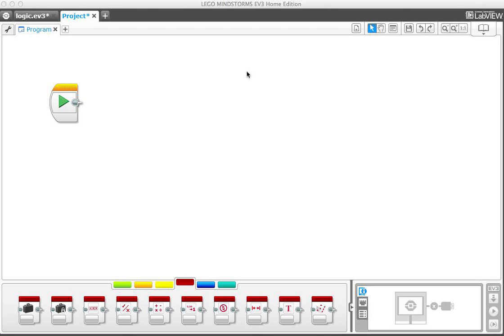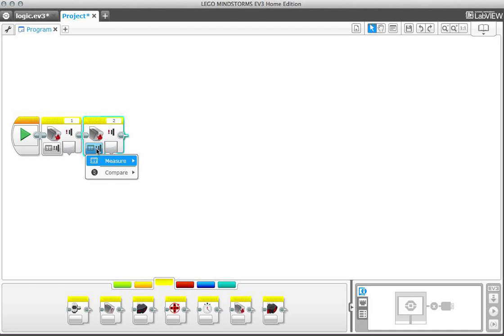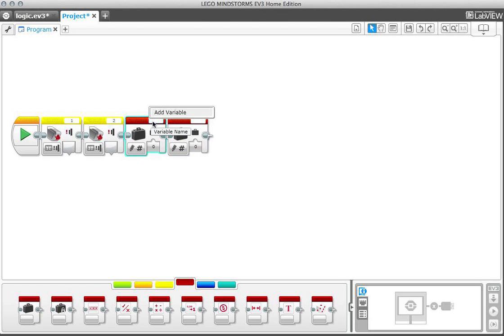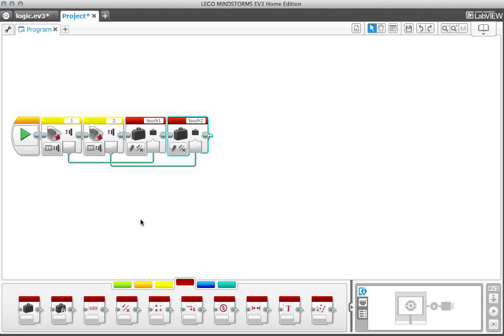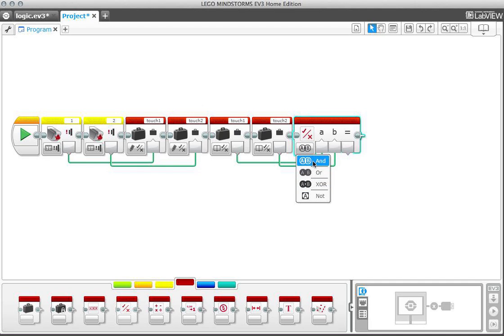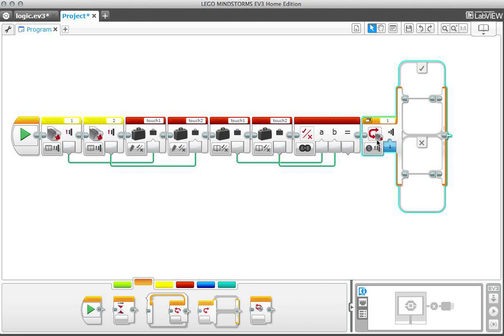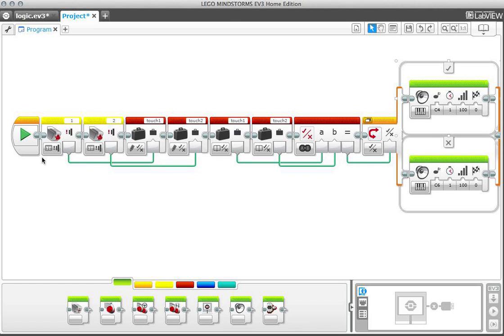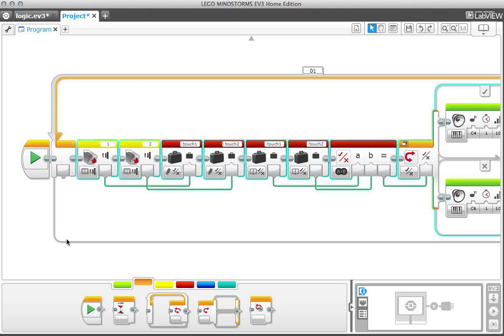Lego Mindstorms EV3 Variables and Logic Overview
Overview of Mindstorms EV3's handling of variables and logic capabilities.